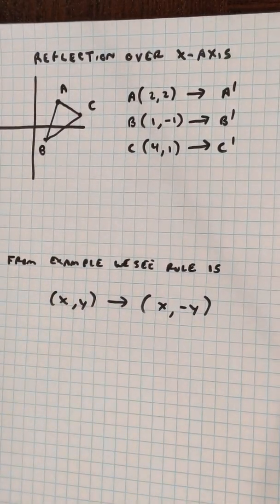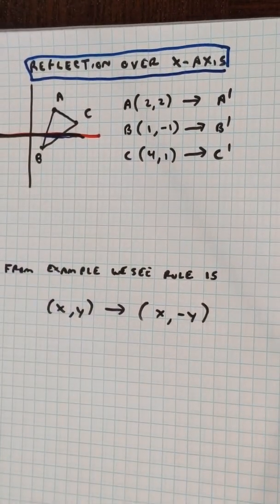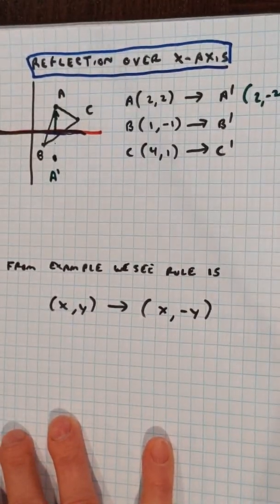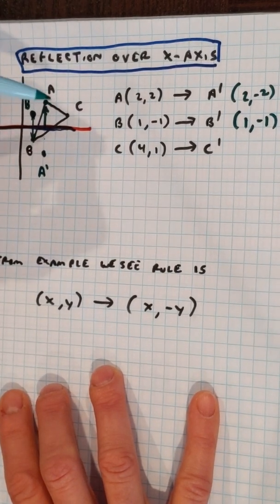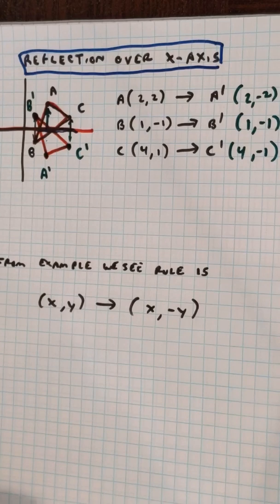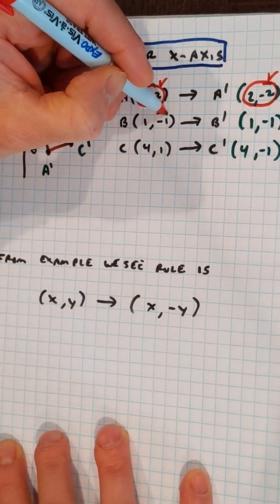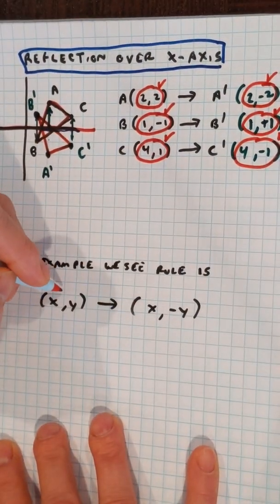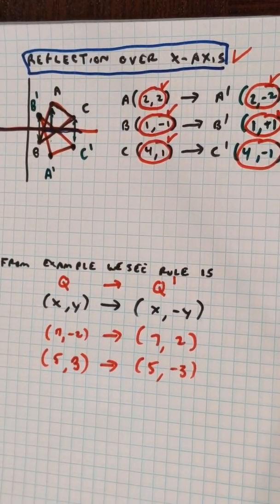Reflections over x-axis